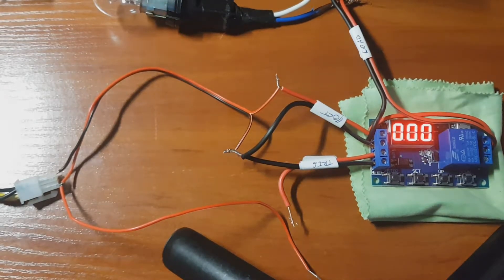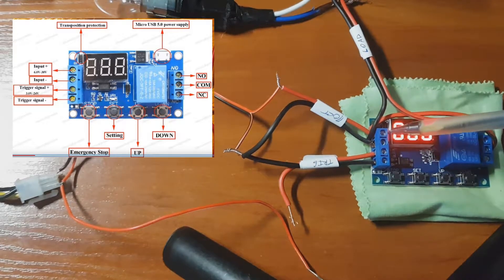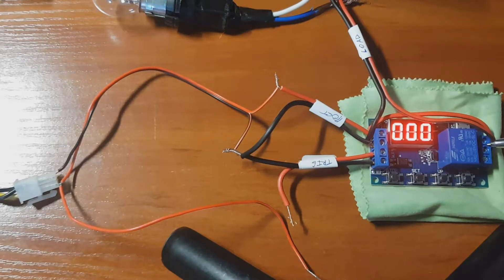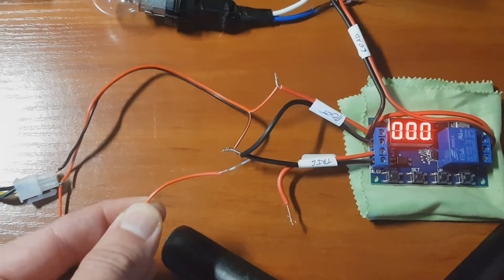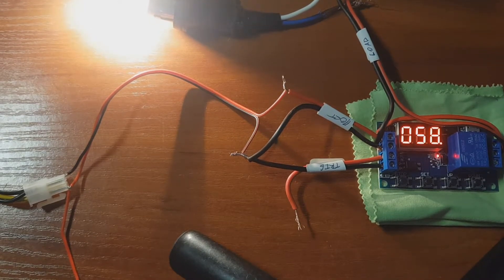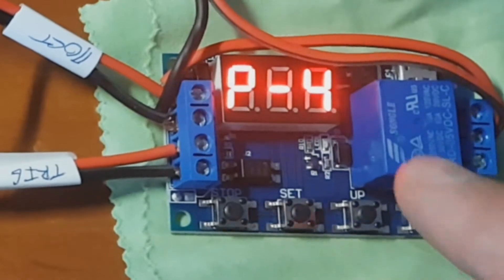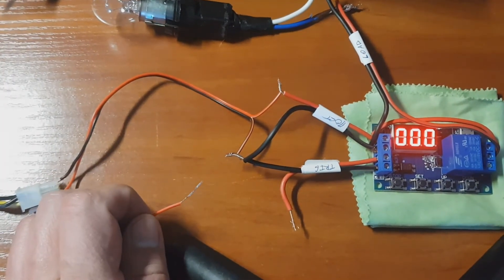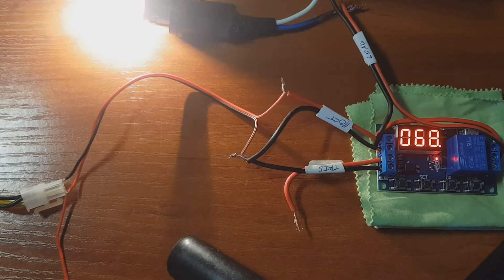FULL MANUAL - Display Automation Delay Timer Control Off Switch Delay Time Relay DC 6-30V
DC 6-30V Support Micro USB 5V LED Display Automation Cycle Delay Timer Control Off Switch Delay Time Relay 6V 9V 12V 24V